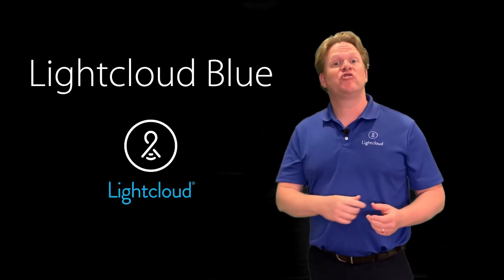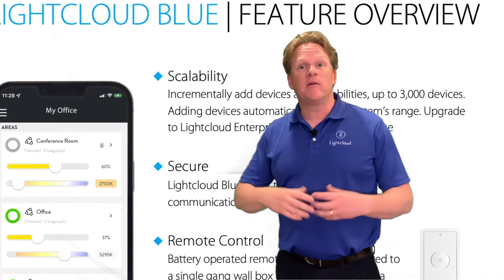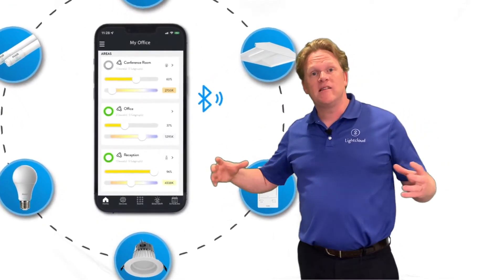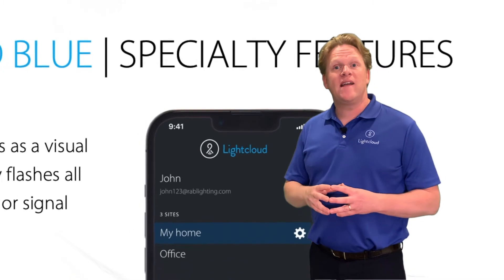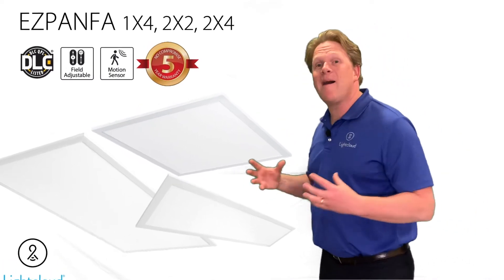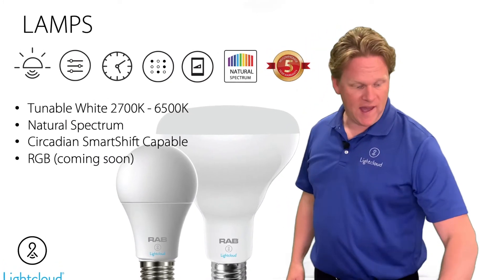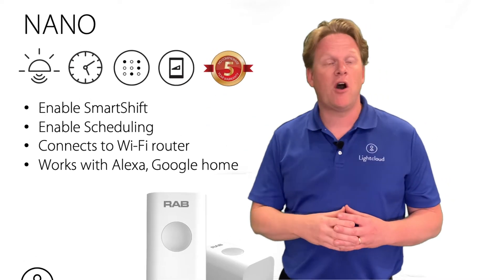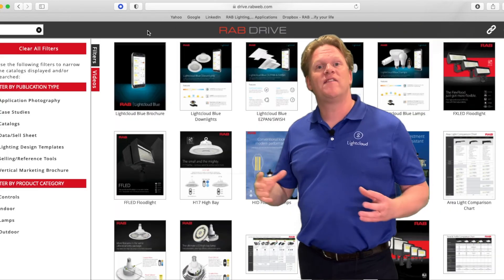A Closer Look—Lightcloud Blue Wireless Lighting Control System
Lightcloud Blue is a powerful, flexible, simple lighting control system designed to manage lighting wirelessly. It's as easy as downloading the Lightcloud Blue app, connecting your enabled products, and quickly configuring them! Learn more about this incredible system, its ease of use, and it's growing ecosystem of compatible products.